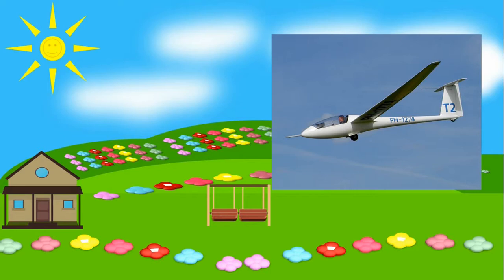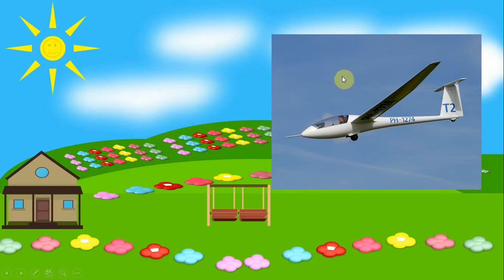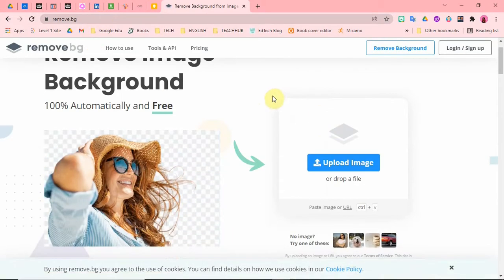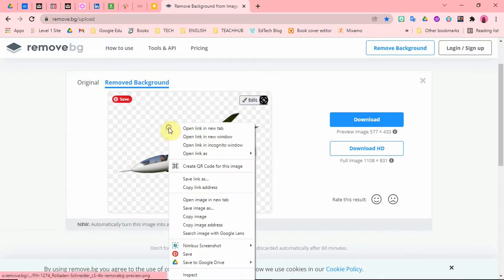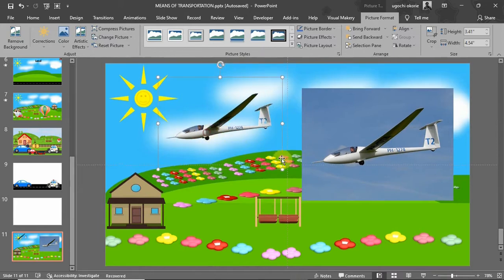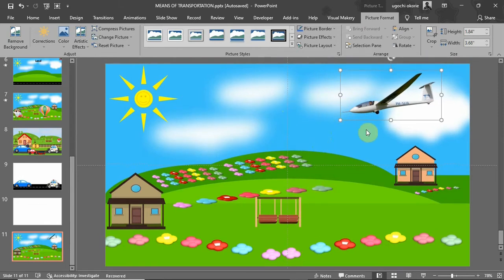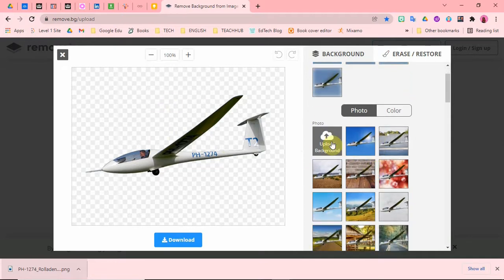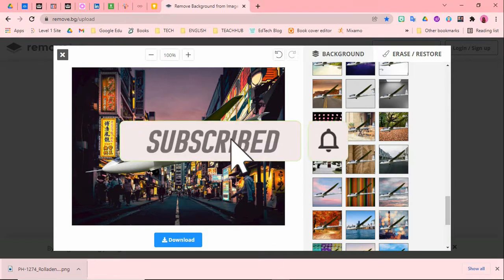How to remove Image Backround - Remove.Bg remove background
This video will teach you how to remove image background.

remove background remove background from image How to Remove Photo Background in One Click how to remove image background how to remove image background. how to remove image background online free how to remove image background. how to erase background in photo